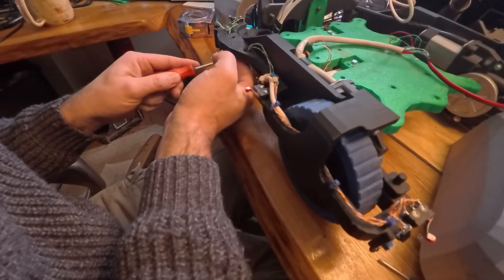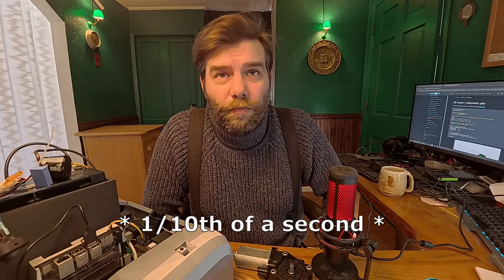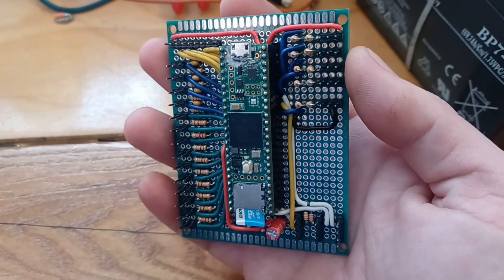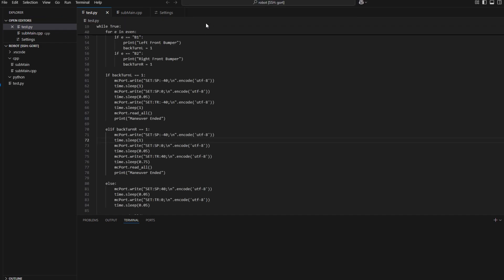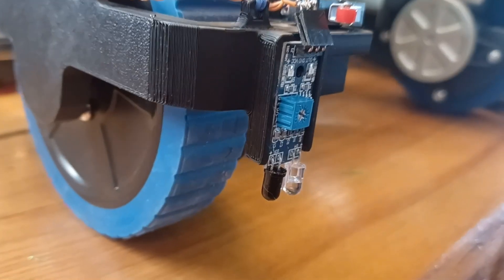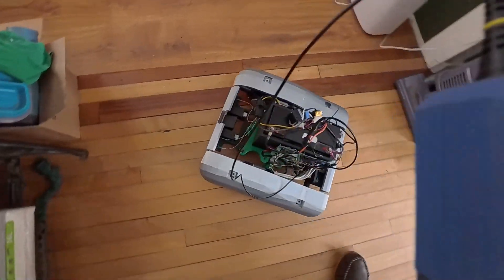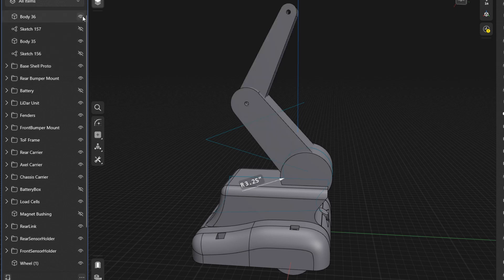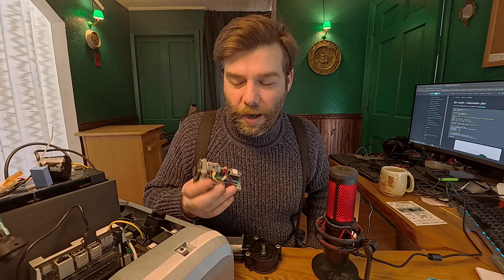Household Robot Project EP13: Completing the base and initial sensor testing.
In this update I complete the base of the Mark2 chassis for my household robot, and begin making tests of it's sensor array, along with a sneak-peak into other innovations to come.